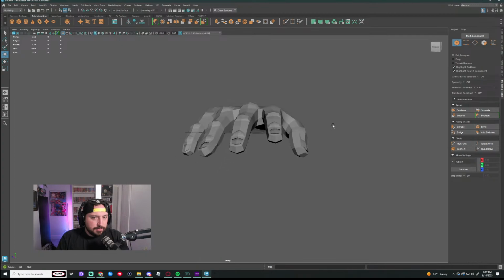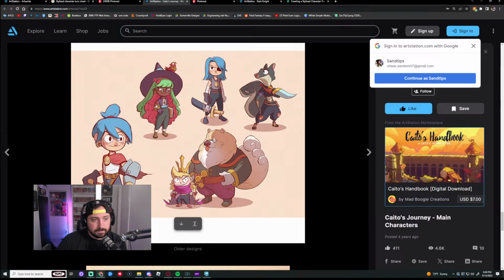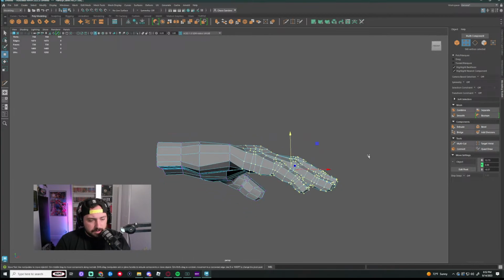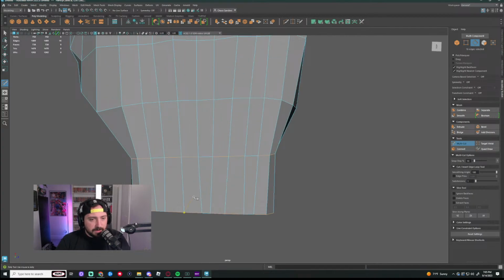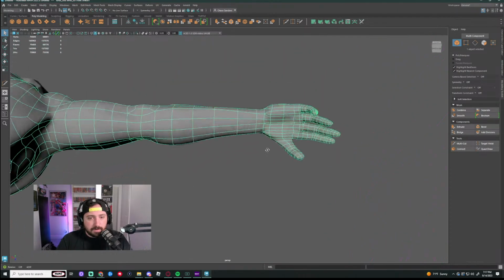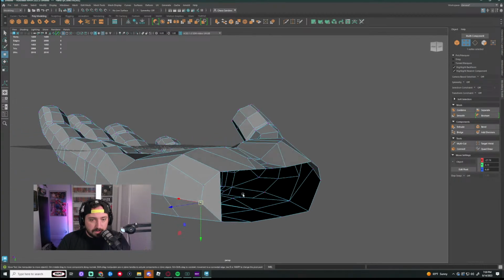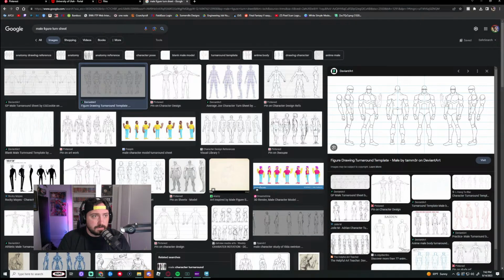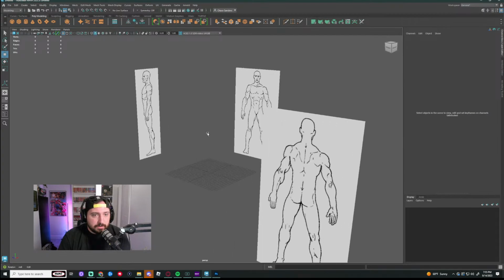EAE 3600 Fall 2023 - 09-14-23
Lets chat about perspective!